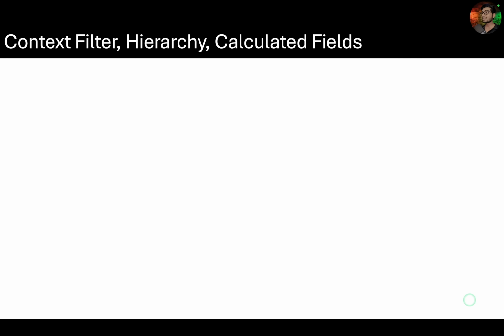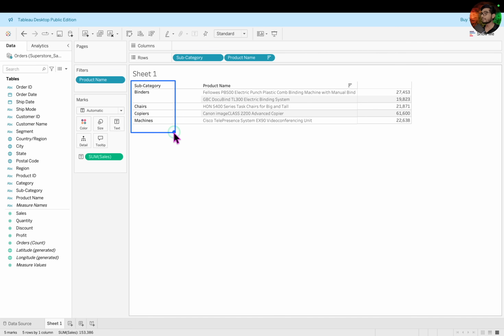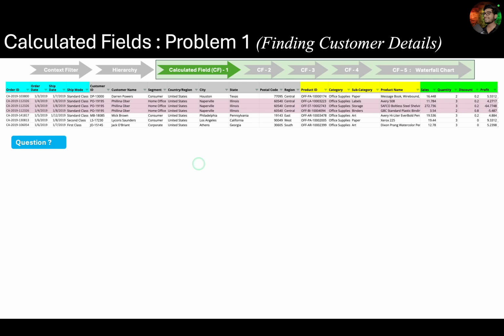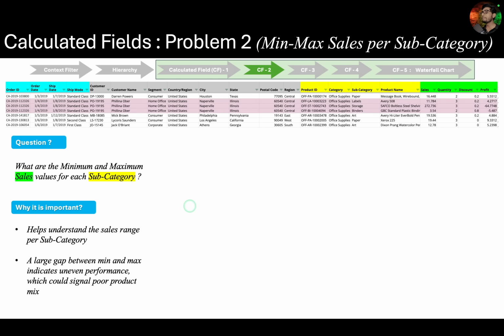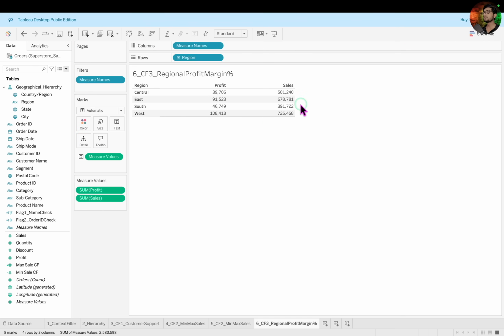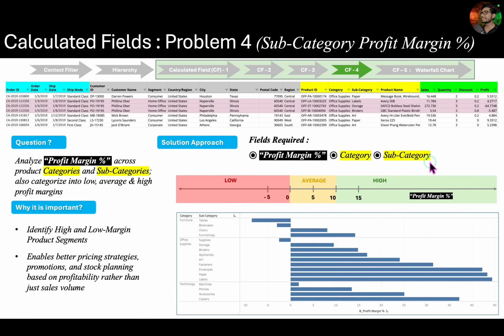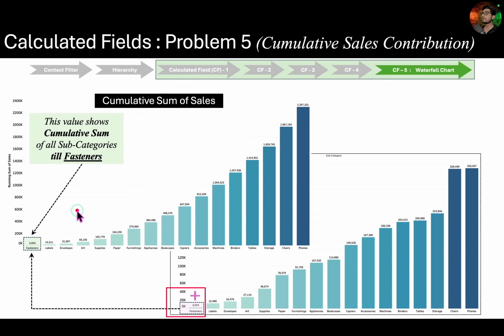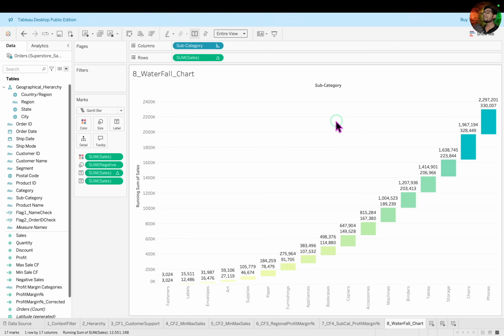9. Calculated Fields, Context Filters , Hierarchy || Advanced TABLEAU || shvm-ai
Go beyond charts.
In this 9th session, Tableau turns into a true analysis engine - where logic, structure, and calculations drive smarter insights.

Perfect for beginners who want to think like analysts, not just chart builders.

• Why Context Filters matter - and how they fix “Top-N” analysis mistakes.
• How Hierarchies (date & custom) help you drill from summary to detail in one click.
• Build Calculated Fields for real business problems - flags, min/max, ratios, logic.
• The right way to compute Profit Margin % (and a common mistake to avoid).
• Use IF–ELSE logic to classify data into Low / Average / High categories.
• Create an insightful Waterfall Chart to show cumulative contribution clearly.
• Learn how aggregation really works behind the scenes in Tableau.

** This video is the part of the Full Course : "1. Tableau & Sheets for Data Science || Data Visualization 101"

📂 Data Used -
1. Super Store Sales Dataset

Whether you want to build a career in Data Science, Machine Learning, or AI, or simply understand how AI is shaping the world, this channel is designed to guide you step-by-step.

VIDEO NAVIGATION :

• (00:00:00 - 00:04:07) - Agenda!
• (00:04:08 - 00:14:45) - Context Filters
• (00:14:46 - 00:22:47) - Hierarchy
• (00:22:48 - 00:23:20) - CF : Calculated Fields
• (00:23:21 - 00:34:33) - CF1 : Finding Customer Details
• (00:34:34 - 00:43:48) - CF2 : Min Max Sales
• (00:43:49 - 00:56:28) - CF3 : Regional Profit Margin %
• (00:56:29 - 01:09:04) - CF4 :  SubCategory Profit Margin %
• (01:09:05 - 01:24:00) - CF5 :  WaterFall Chart